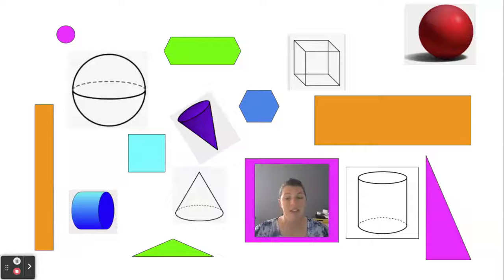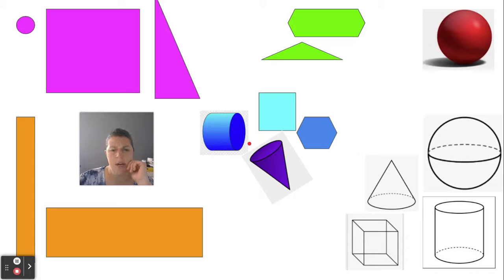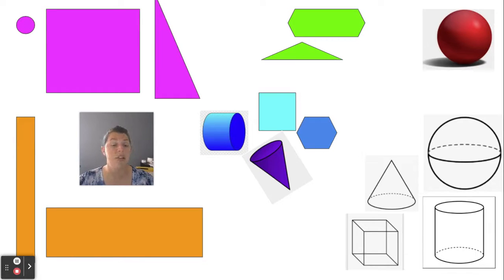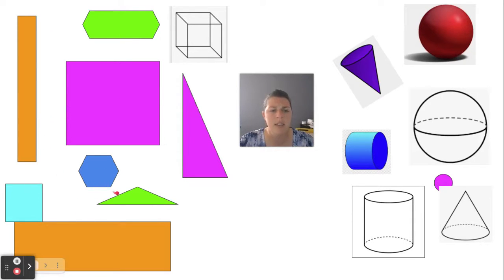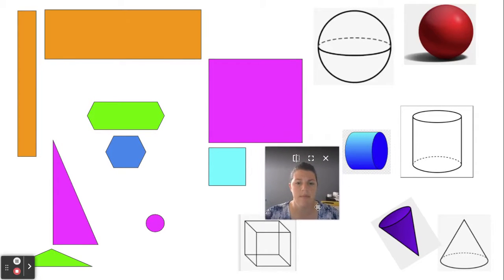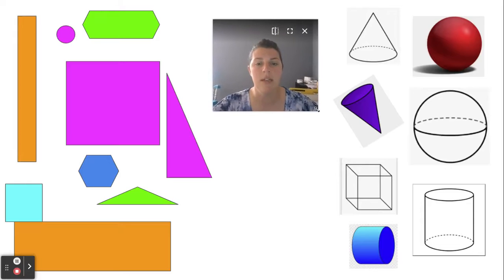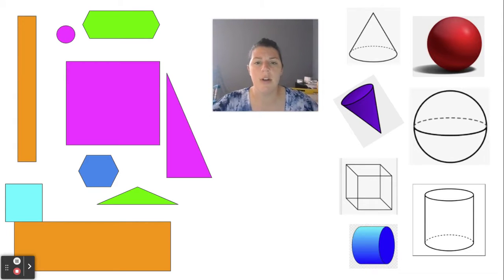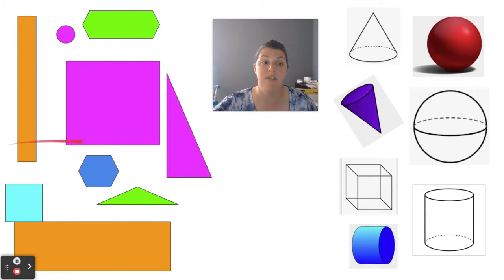Math Explain/Extend: Sorting shapes